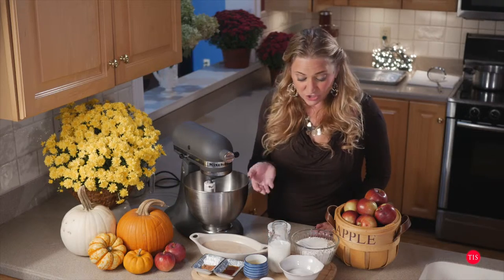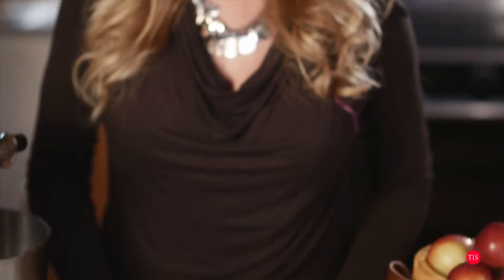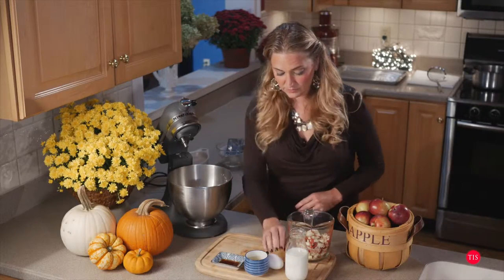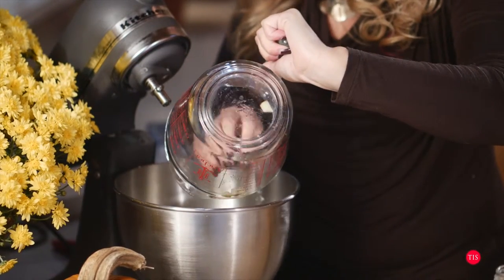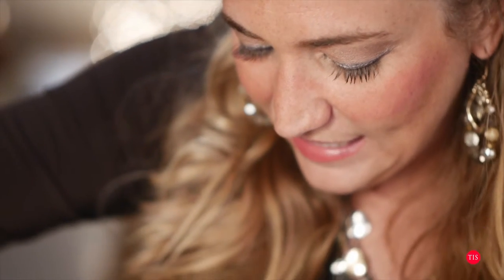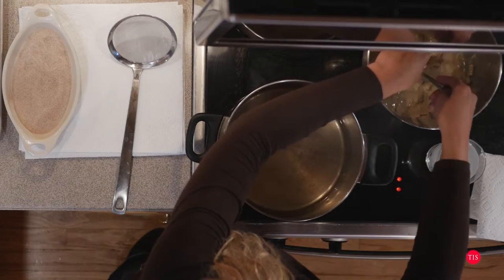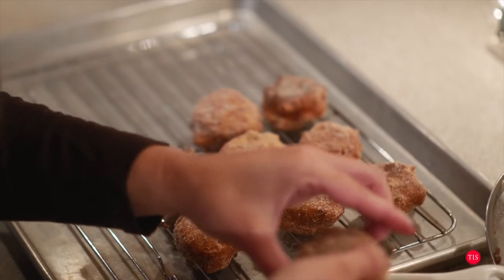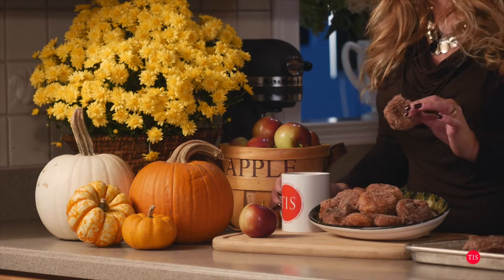How to Make Apple Fritters Recipe by Jennifer Maring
Jennifer Maring's Apple Fritter Recipe and How to video...

Sunday mornings in the early fall is the perfect time for Apple Fritters. We have had an incredible apple harvest this year at our home in Connecticut, so I have been making the most of my apple recipes here on Together In Style. Today I am having some family over in the morning for coffee so I thought I would share my Apple Fritter Recipe here as it is always a hit among everyone who tried them. Enjoy!

How to make apple fritters...

Ingredients

2 Cups Chopped Apples
2 Cups All Purpose Flour
1/3 Cup Sugar
2 Teaspoons Baking Powder
1 Teaspoon Ground Ginger
1/2 Teaspoon Salt
1 Egg
3 Tablespoons Orange Juice
1 Tablespoon Pure Vanilla
3/4 Cup Milk

Directions

Begin to heat Coconut Oil on the stove on a low temperature.

Chop two cups of Apples into small pieces and add to a mixing bowl with all of the other ingredients. Mix Well using a Kitchen Aid or other kitchen mixer.

Once the batter is ready bring the Coconut Oil temperature up to a medium heat about a 5 on my stove. Spoon the batter into the oil and flip them until both sides are golden brown. Set the cooked fritters aside to cool and drain. Roll in a sugar and cinnamon mixture and enjoy!

Filmed and Produced by Maring Visuals along with Charles and Jennifer Maring. Filmed on multiple Lumix GH4 Mirrorless Cameras. Lighting by Profoto.